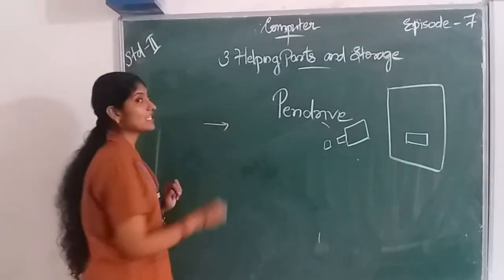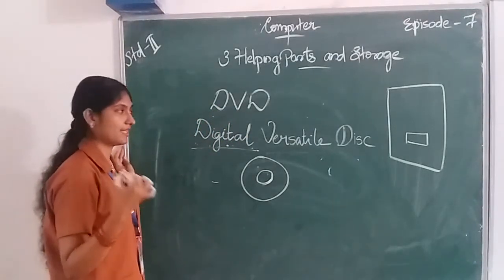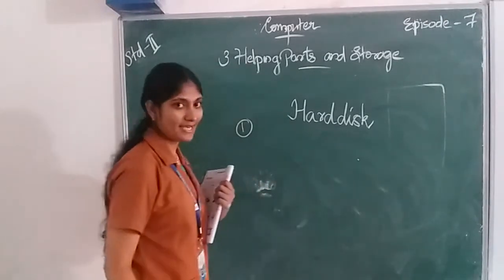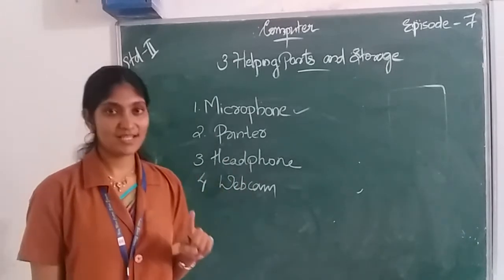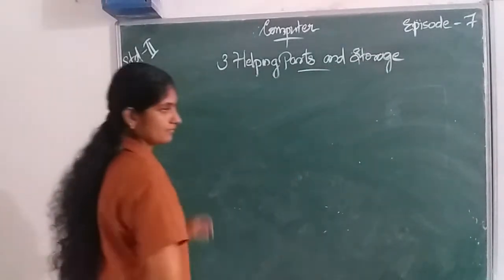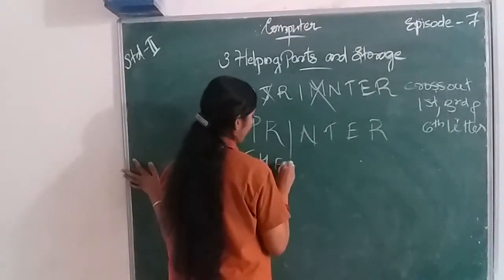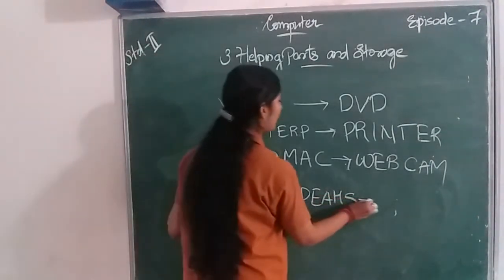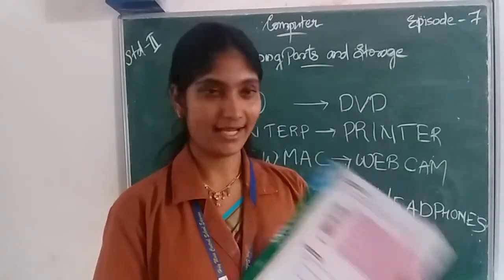HMCS CLASS II COMPUTER EPISODE 7